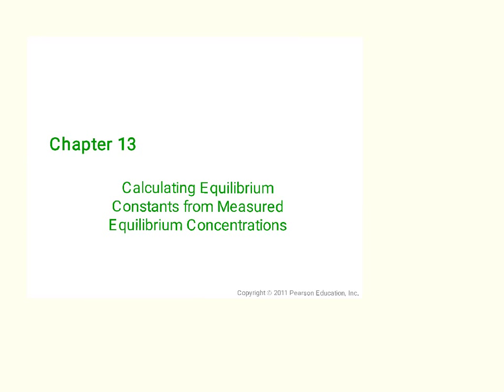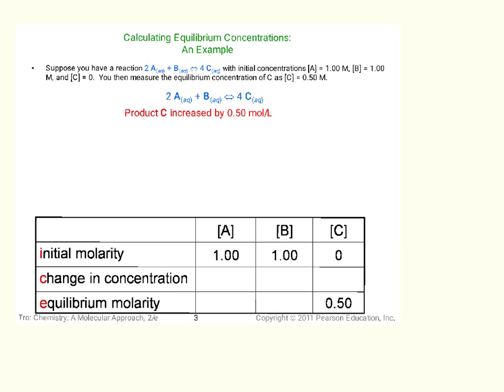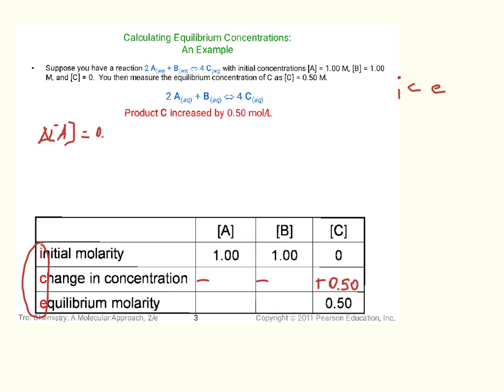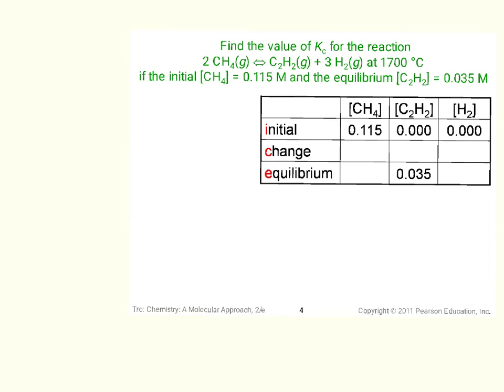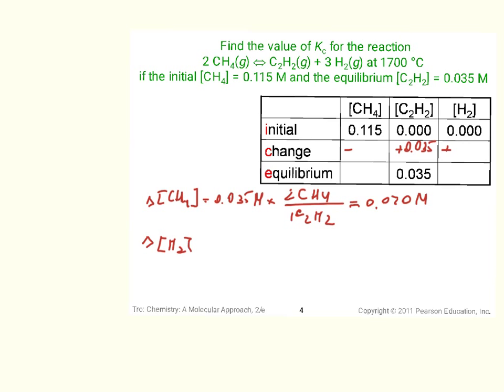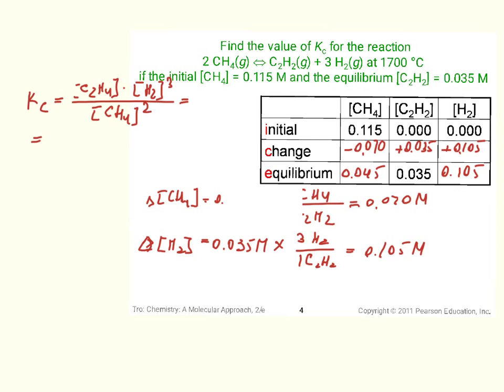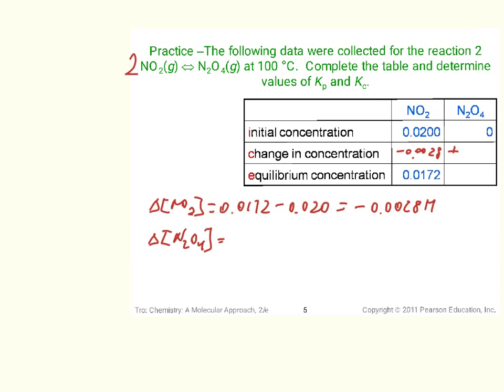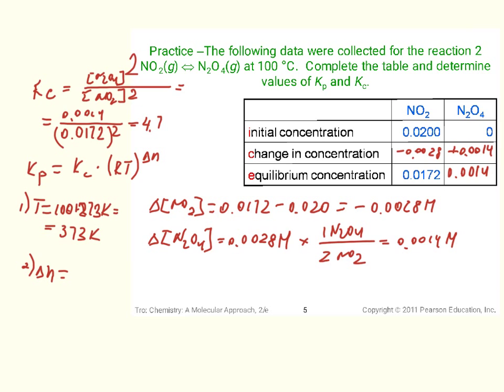ch13 ice table